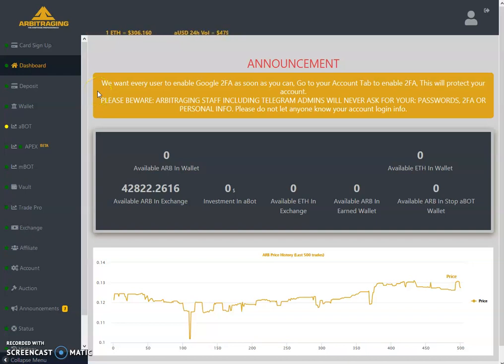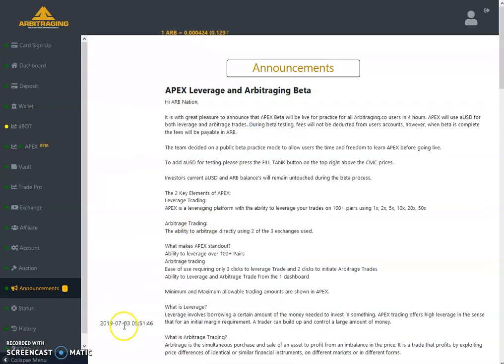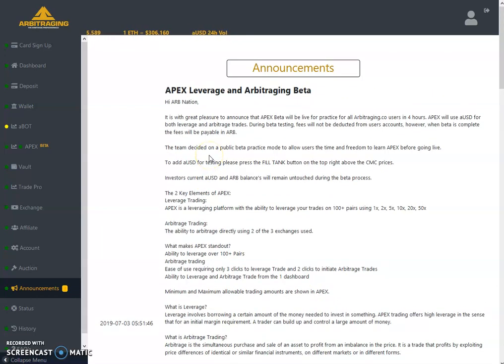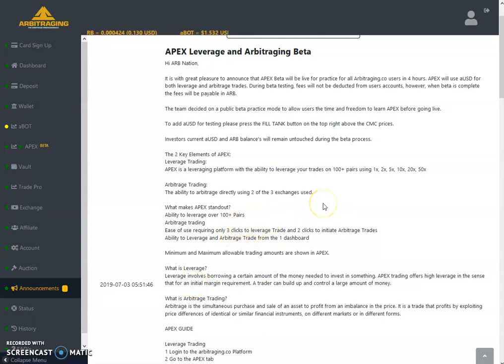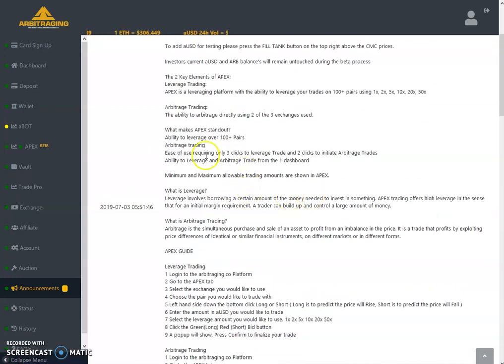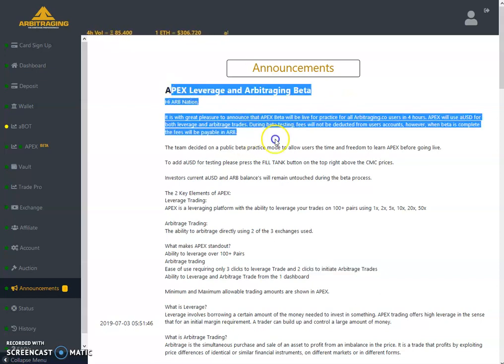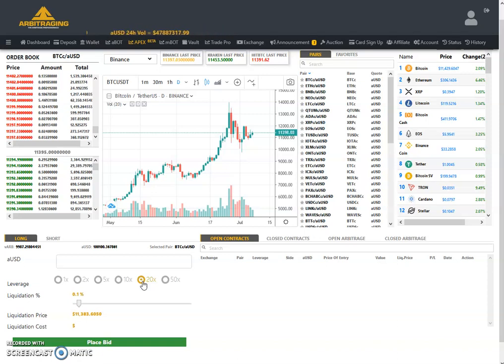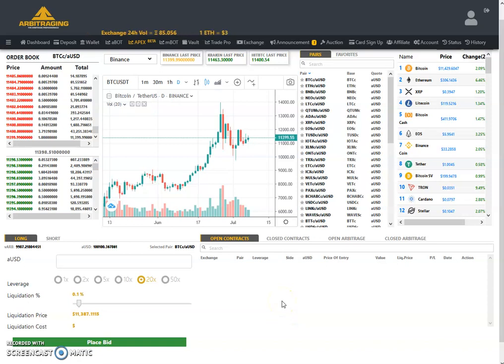Arbitraging - Weekly Summary Report 01-July to 07-July - Part 1 (In English)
In this Video, I am analyzing the whole week summary from 01-July-2019. to 07-July-2019.